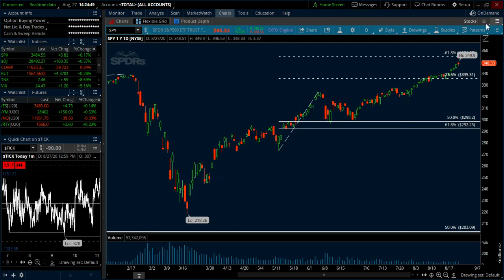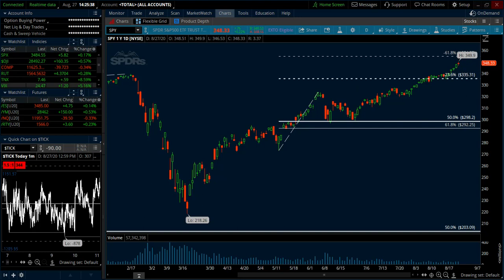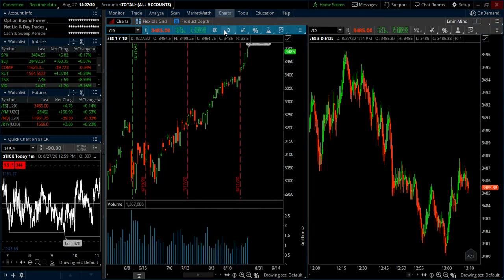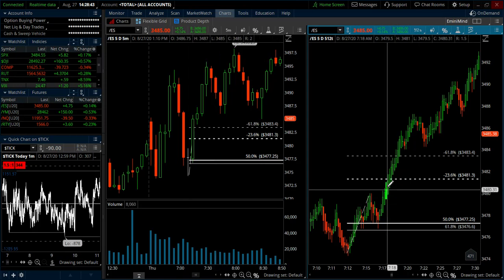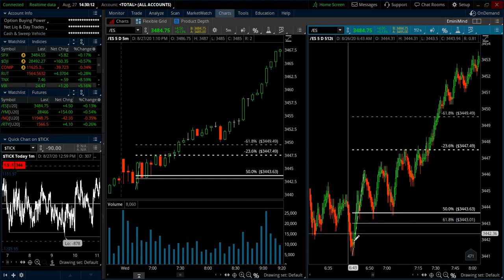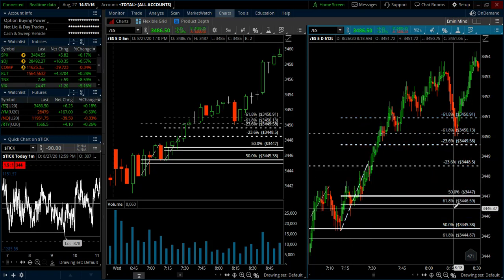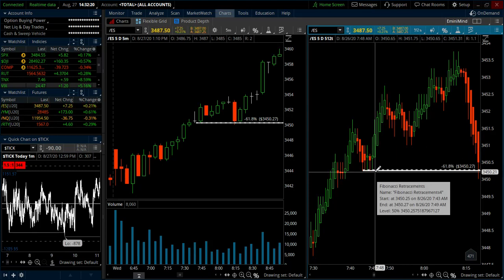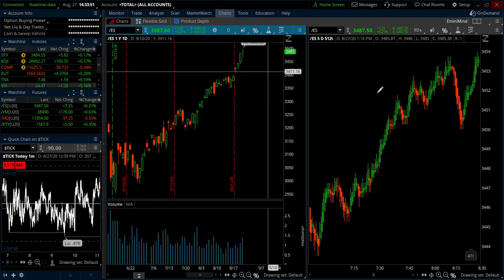Trade Recap for E-mini S&P (ES) - August 27, 2020